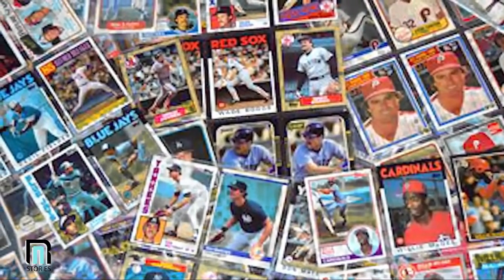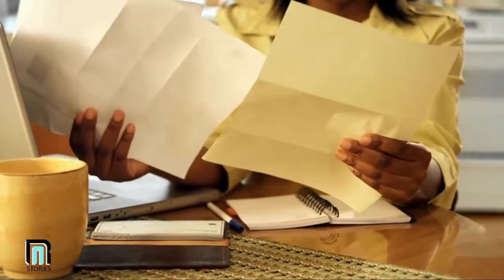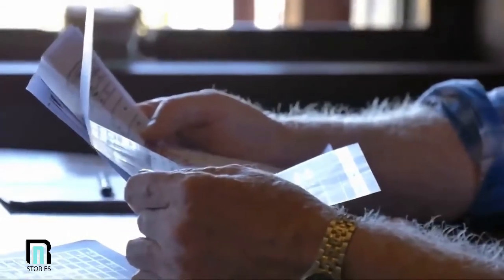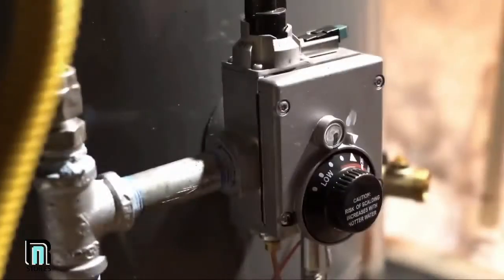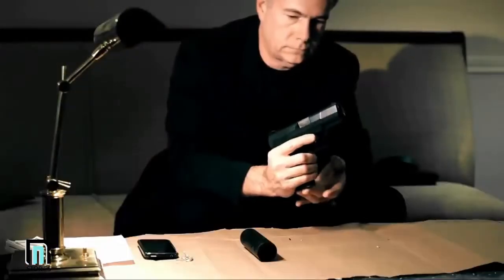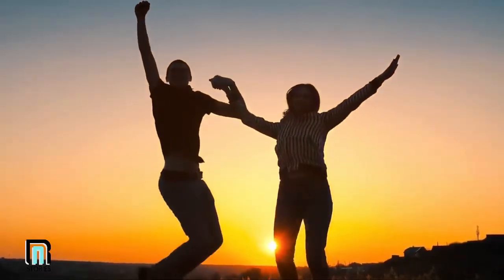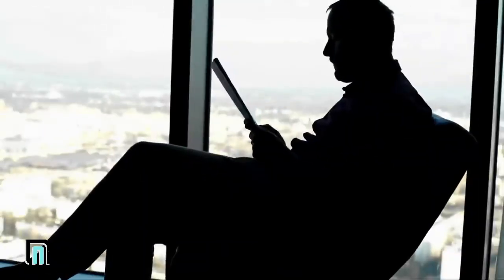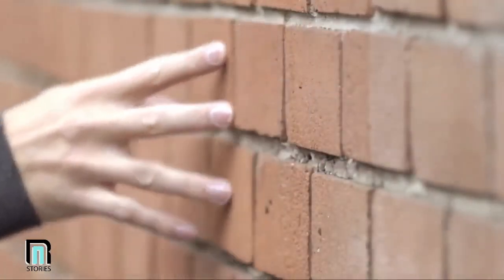Discovery During Home Renovation Leads To FBI Investigation